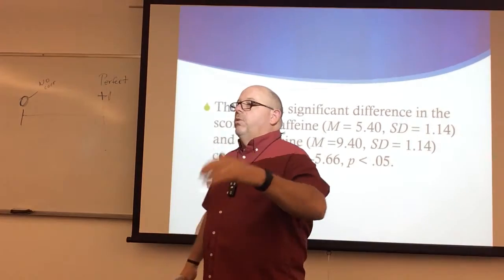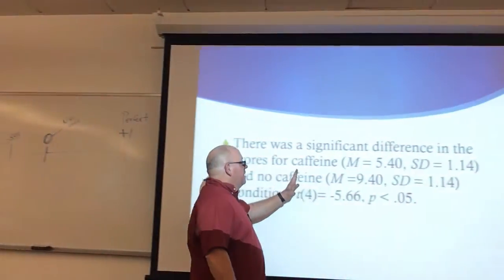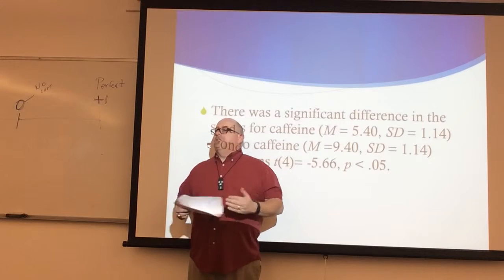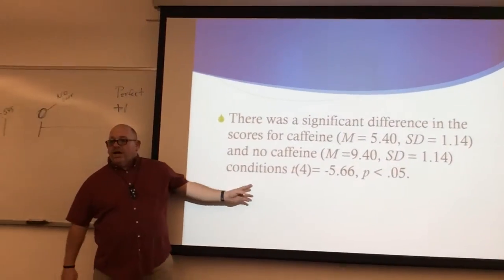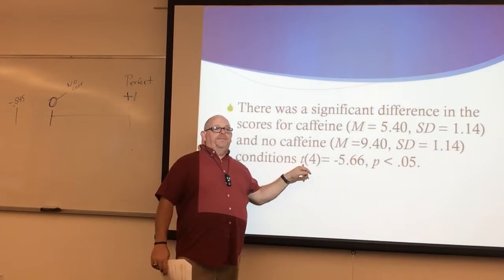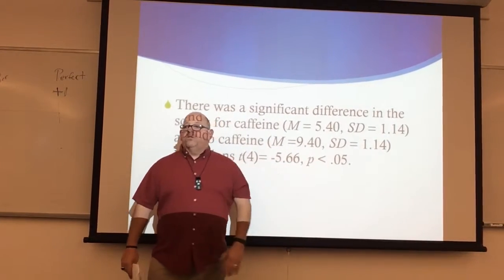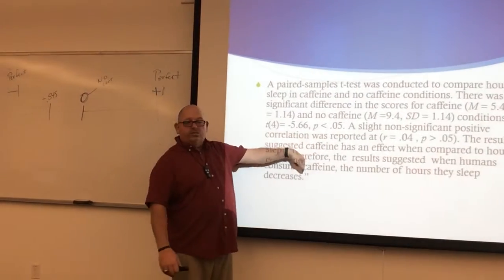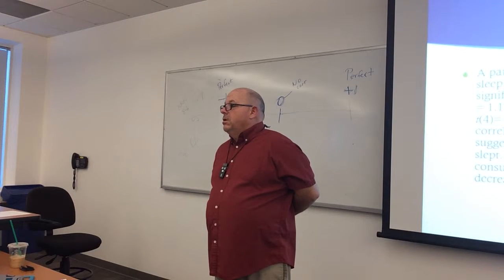Paired samples part 2